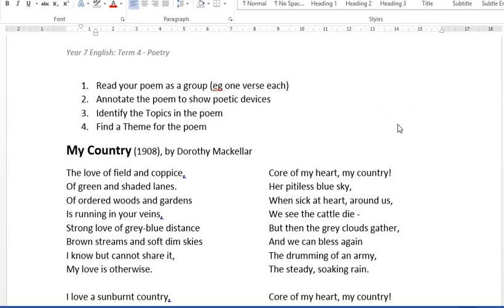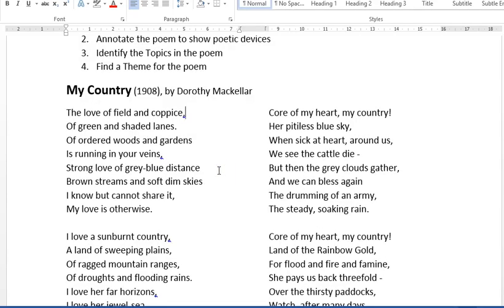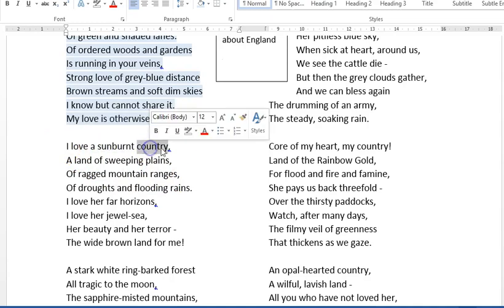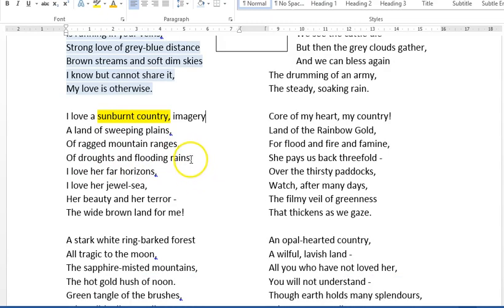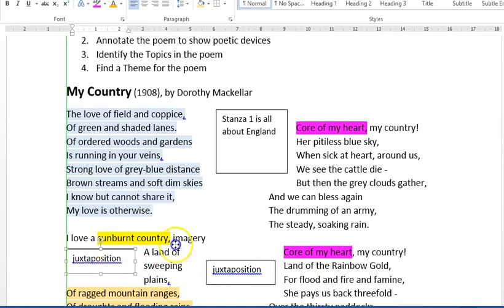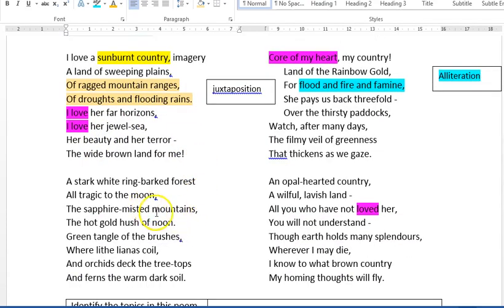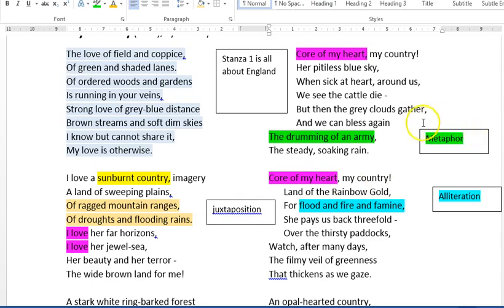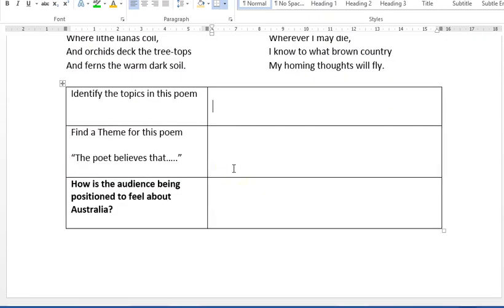Annotating 'My Country'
For Bradley, but for anyone else who would like to get to know the classic Australian poem 'My Country' (Dorothy Mackellar) a little better.